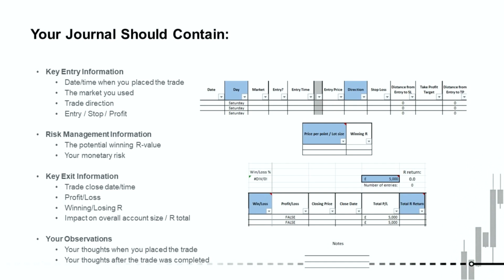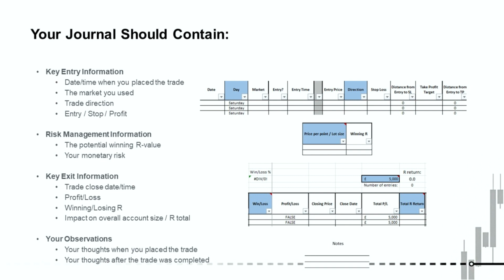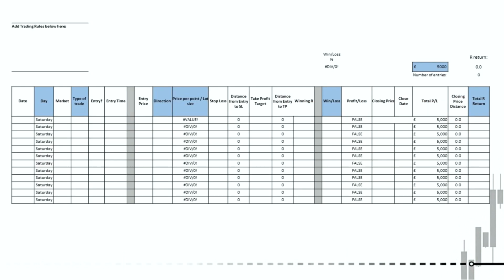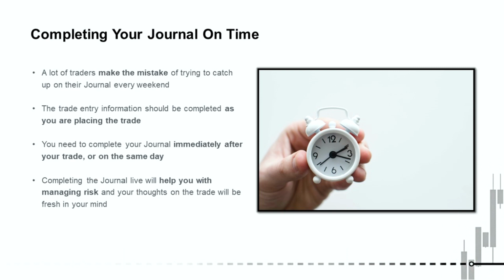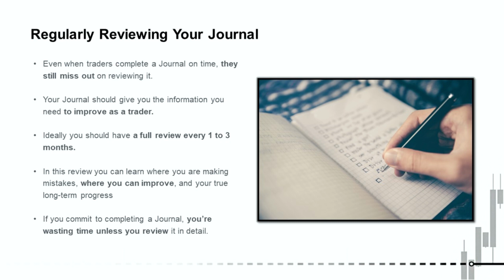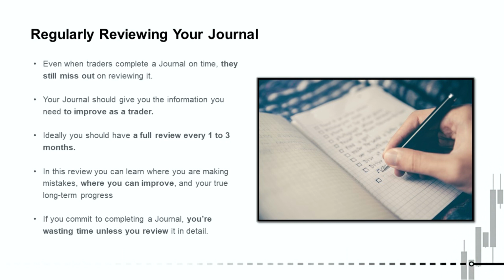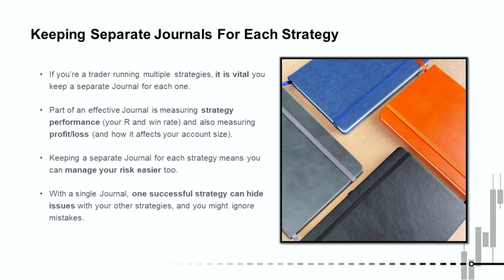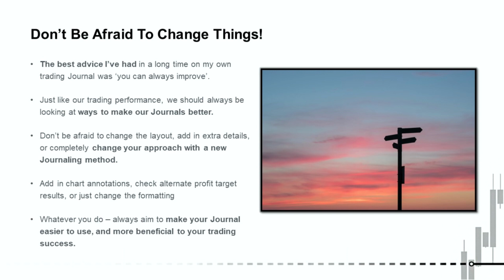5 Tips To Create The Perfect Trading Journal...And Improve Your Trading Performance!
If you're starting your trading journey, or you're an experienced trader struggling to find consistency, your trading journal can be a powerful tool to improve your results.

But how can we make use of our journal effectively, and what should our journal look like?

In this video, I've put together the 5 tips that every trader should follow to improve their journal, and as a result, improve their trading performance.